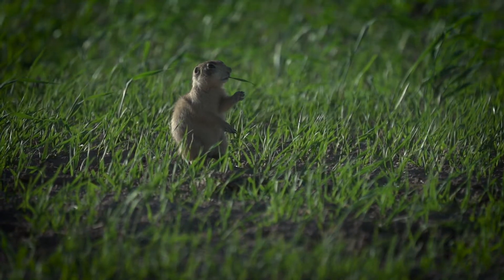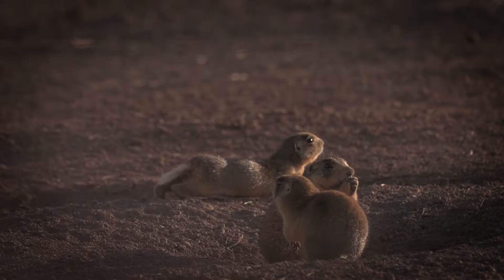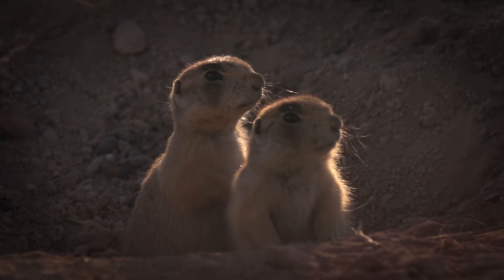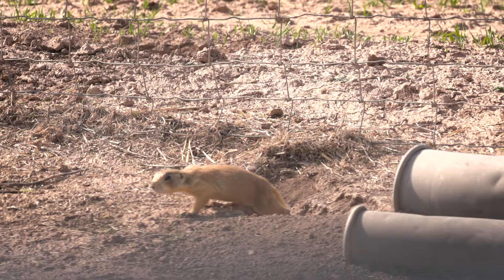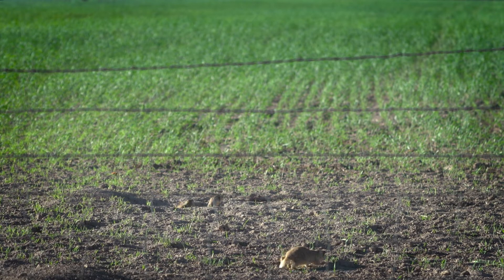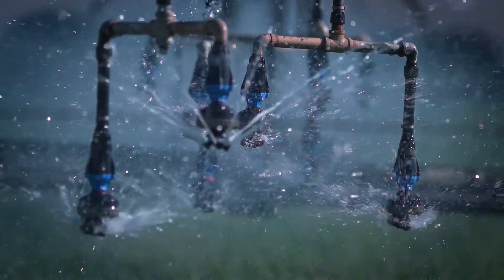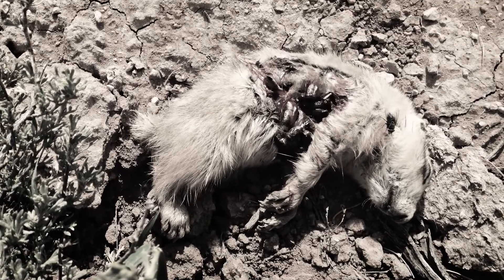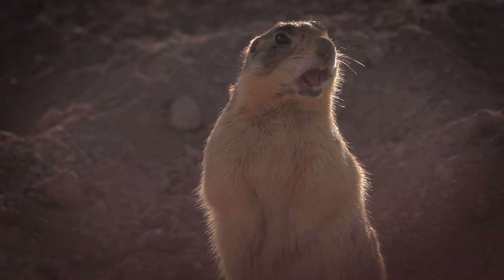Utah Prairie Dog Ecology and Conservation